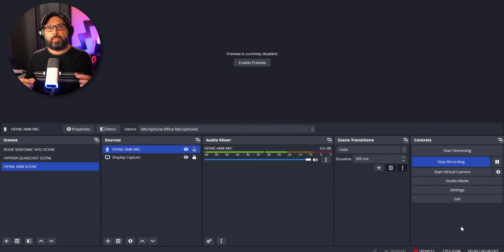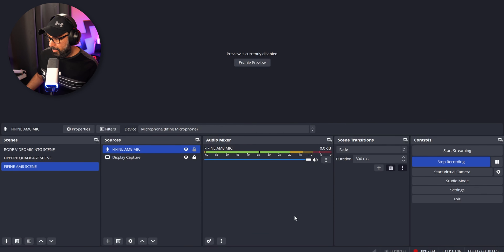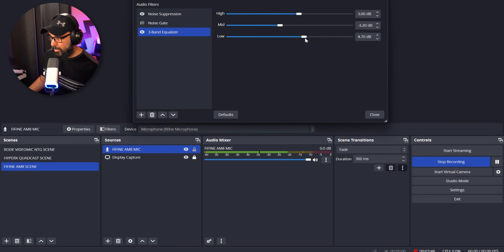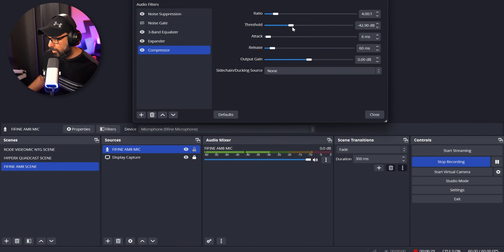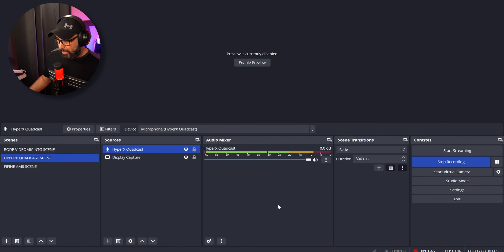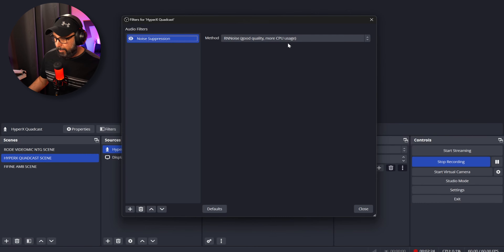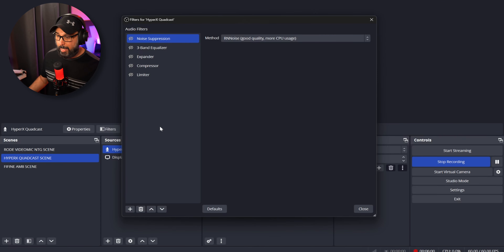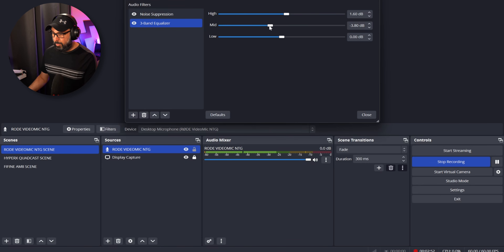How to make a Mic sound Good on OBS Studio | Setup Settings and Filters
In this video, you will learn how to make your mic sound amazing on OBS Studio! Whether you're a streamer, podcaster, or content creator, achieving high-quality audio is crucial for engaging and retaining your audience. In this video, we'll walk you through the essential setup, optimal settings, and powerful filters to enhance your mic's performance using ONLY OBS Studio.

TIMECODE 👇
00:00 INTRO
00:26 MICROPHONES USED IN THIS TUTORIAL
00:51 IMPORTANT TIP BEFORE ENHANCE THE MIC
2:14 OBS FILTERS TO ENHANCE THE FIFINE AM8
12:36 OBS FILTERS TO ENHANCE HYPERX QUADCAST
18:47 OBS FILTERS TO ENHANCE RODE VIDEOMIC NTG
24:19 OUTRO